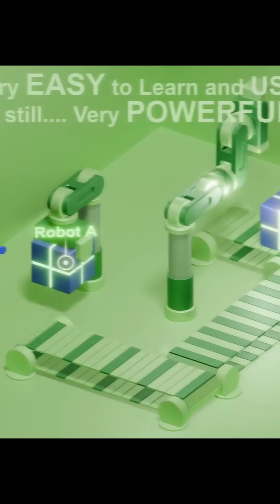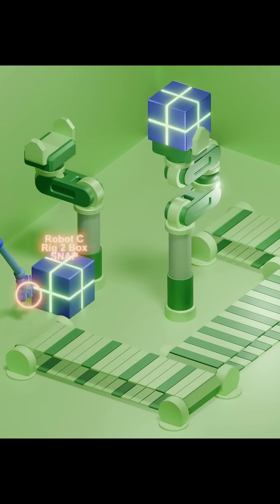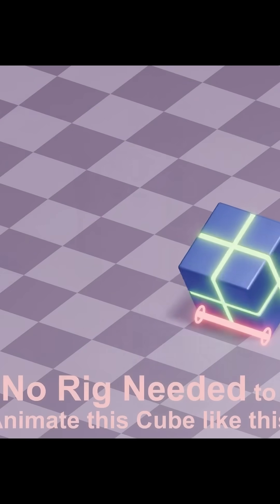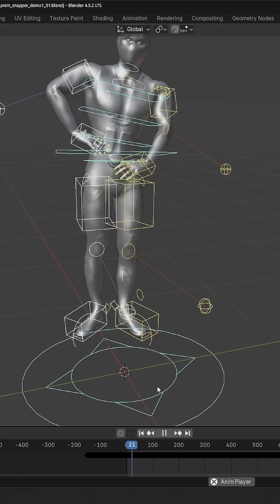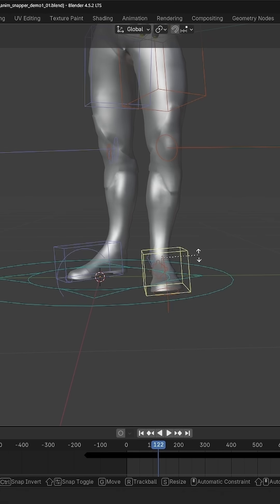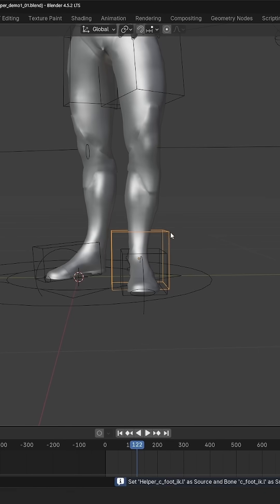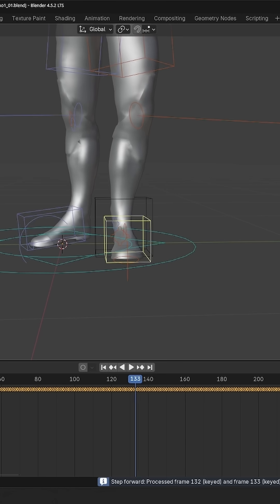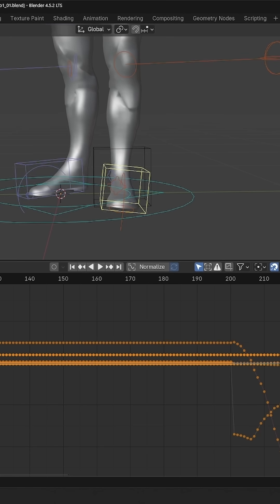Easy Dynamic Parent with this New Blender addon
*Animation Snapper Pro*
*Discover even more Blender addons on CGDive's addon directory*